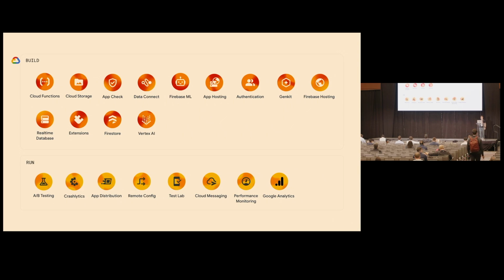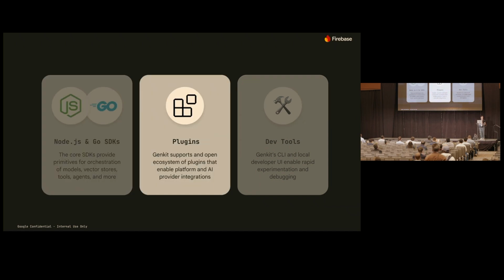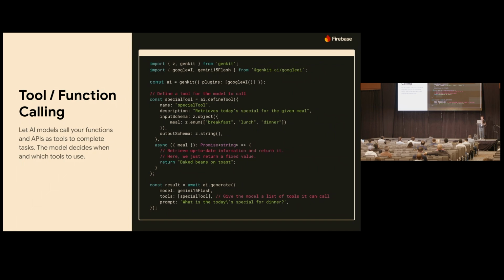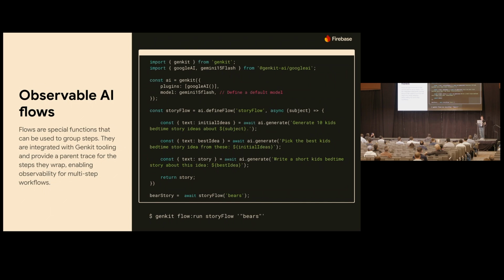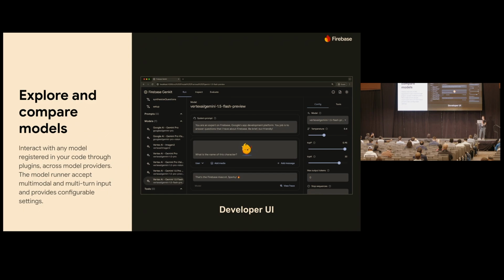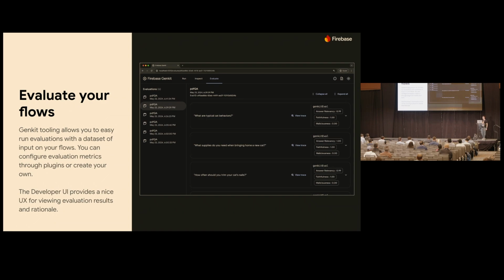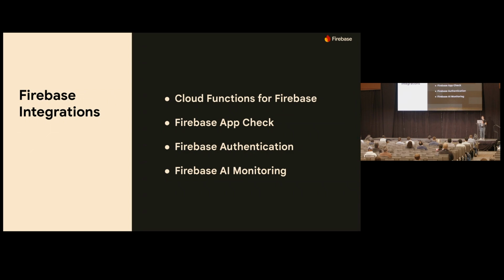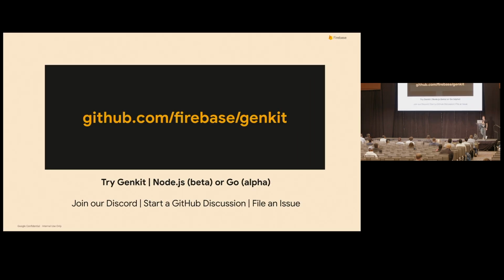Introducing Firebase Genkit, add AI-powered feature to your Node.js or Go backend - Chris Gill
Presented by Chris Gill - Google (Firebase)

Title: Introducing Firebase Genkit, add AI-powered feature to your Node.js or Go backend
Abstract: Introducing Firebase Genkit, an open-source framework empowering developers to create AI-driven applications and features, built natively for Node.js and Go. This session introduces Genkit and demonstrates how to build AI-powered backends using large language models from Google and beyond with community-contributed plugins. We'll explore the framework's powerful built-in tools for testing and debugging LLM prompts, RAG scenarios, and tool calling. We'll also delve into advanced use cases, including how Genkit enables Retrieval-Augmented Generation (RAG), works with self-hosted models via Ollama, and strategies for deploying and monitoring applications in production environments.